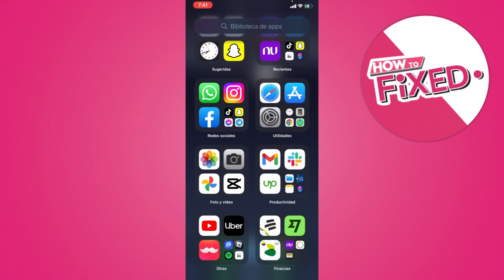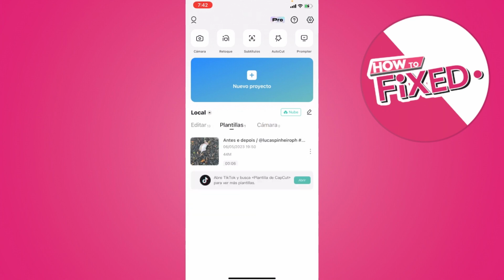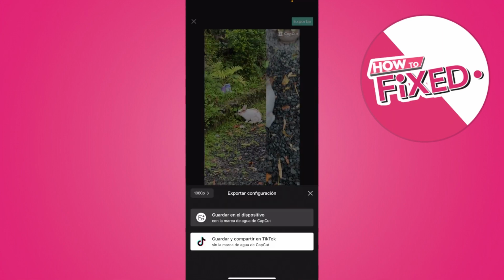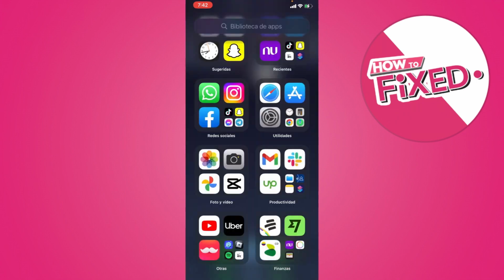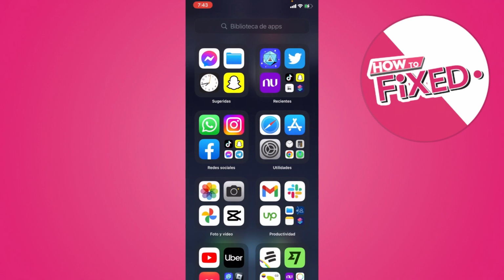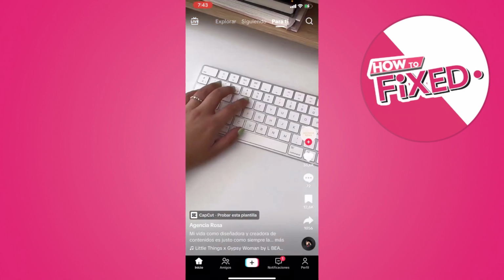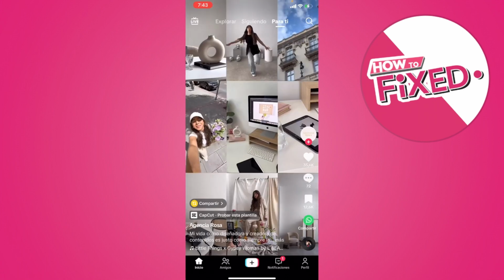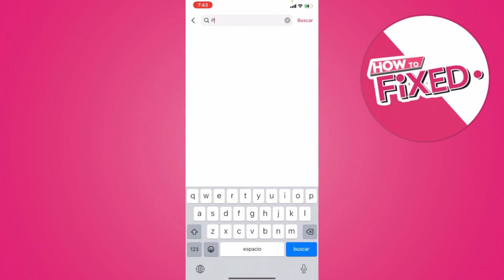How to use capcut template in tiktok?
como arreglar